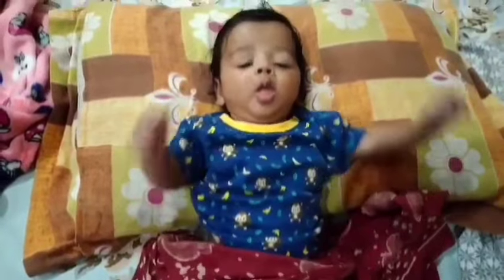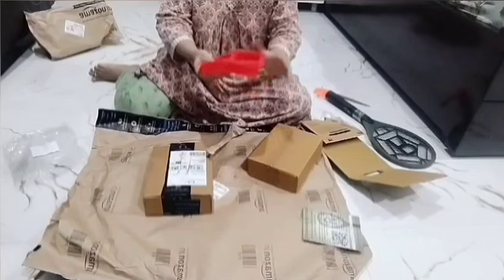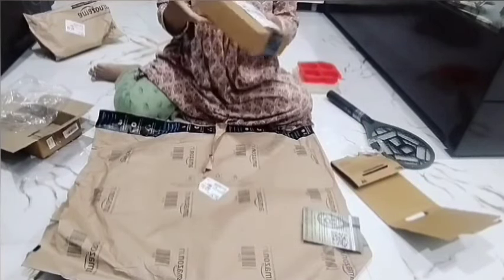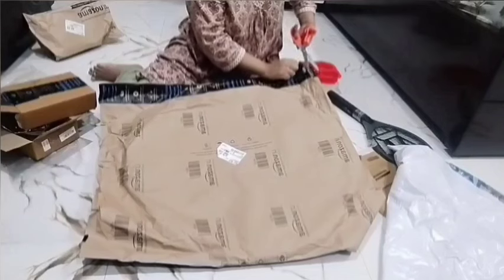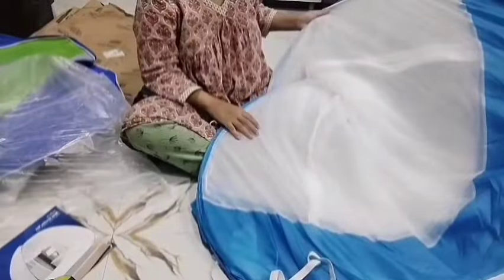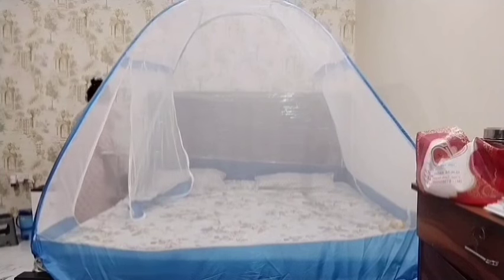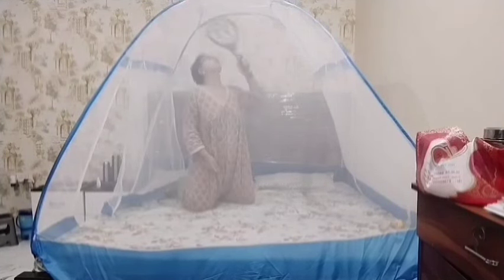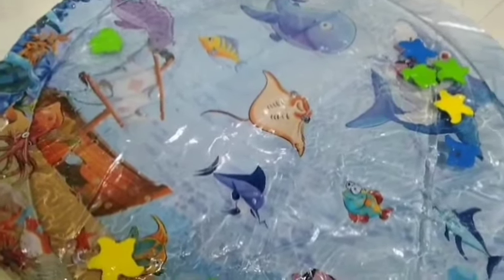Baby ke leye shopping | Honest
Honest review |Amazon product | Baby ke leye shopping

products -
Limited-time deal: Weird Wolf Heavy Duty Mosquito Racket Bat | Rechargeable Electric Fly Swatter | Mosquito Killer Racquet with 2 Pin Plug and 3 Months Warranty (Dark Green)

ZIVIK Infant Toy Gift Activity Play Mat,Baby Infant Toddlers Inflatable Water Floor Mat Children Growth Activity Tool Tummy Time Baby Water Mat Toy For Newborn Baby Boy Girl Round Mat,Multicolor

Clazkit Silicone Circle, Square,...

Classic Mosquito Net for Double...

mosquito solution, mosquito net review, mosquito racket review, baby toy,